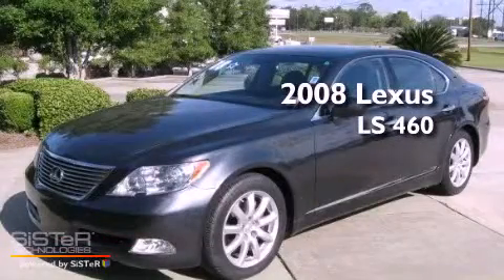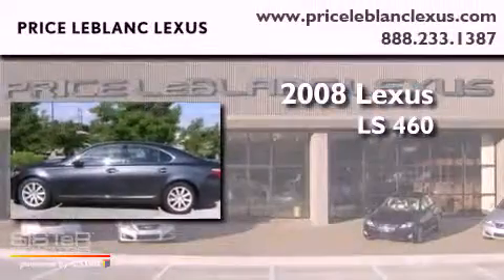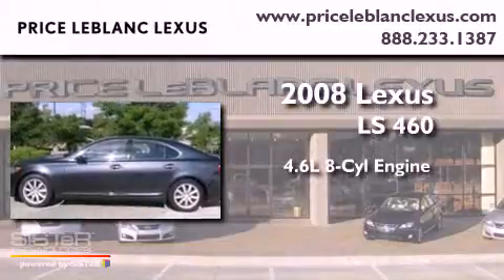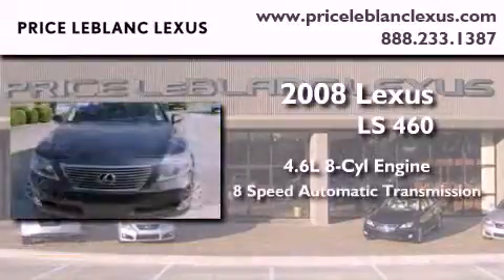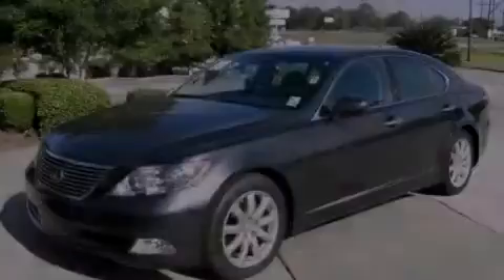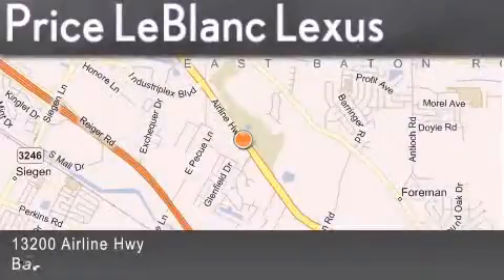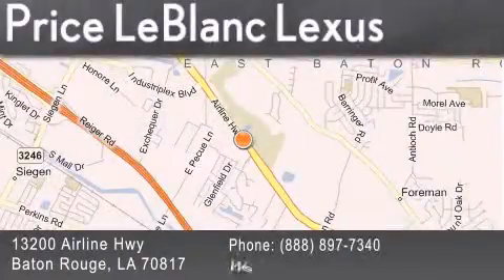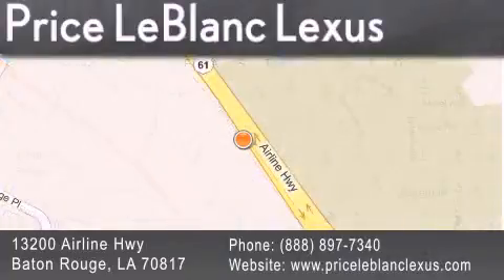Used 2008 Lexus LS 460 New Orleans LA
Year : 2008

 Make : Lexus

 Model : LS 460

 Engine : Gas V8 4.6L/281

 Trans . : Automatic

 Exterior : Smoky Granite Mica

 Miles : 21,659

 Interior : Black

 Stock : LE074005

 13200 Airline Hwy

  , LA 70817

 Used 2008 Lexus LS 460  LA